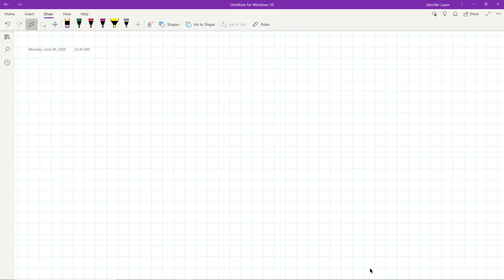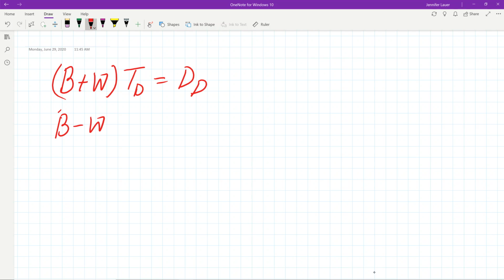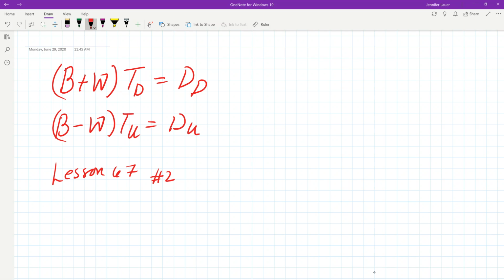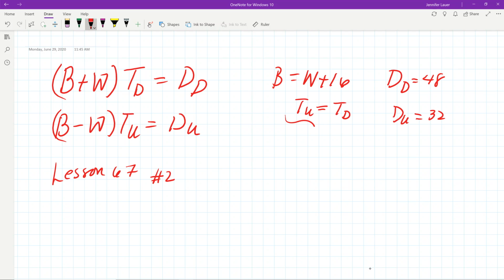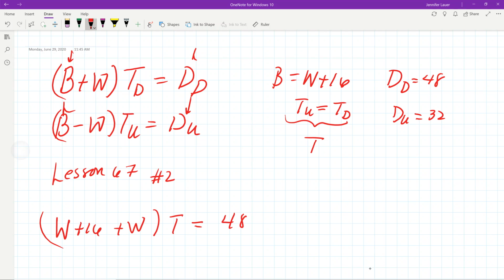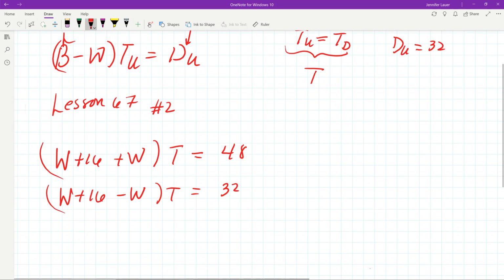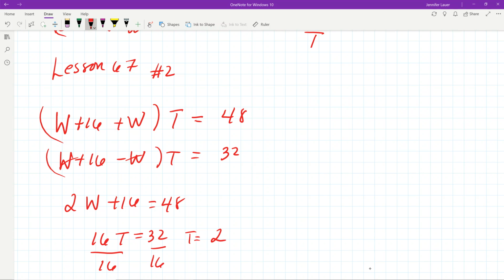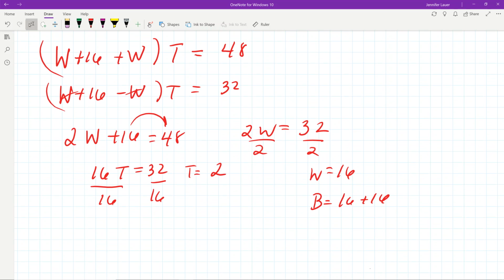AM2: Boat and Water Problems